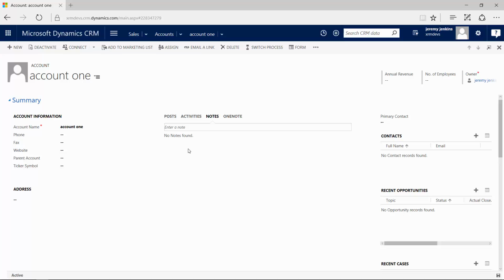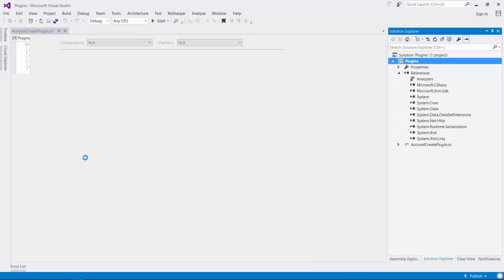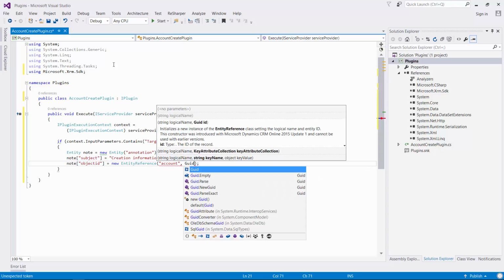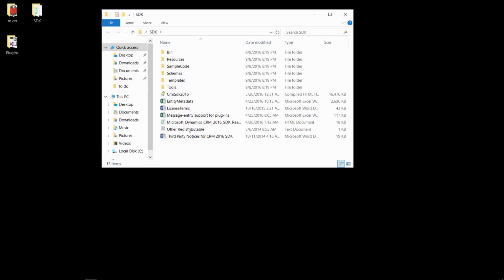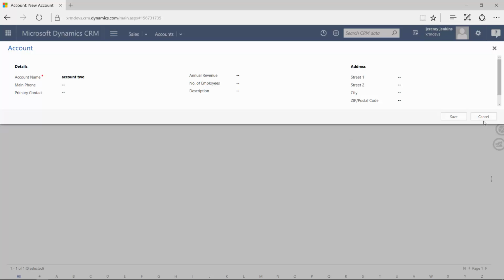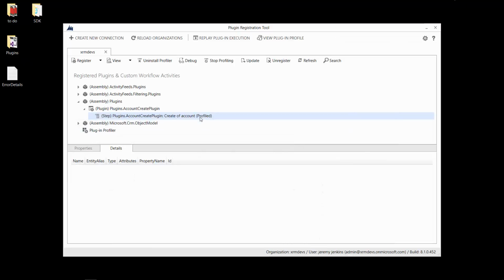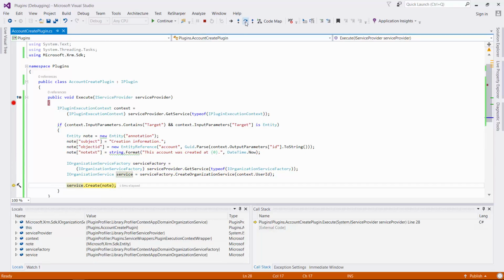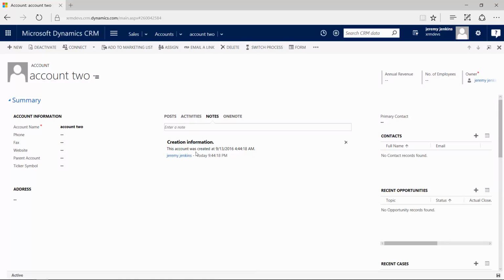Dynamics CRM 2016 - Plug-in development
Working with plug-ins. Creating a simply note we explore using the profiler tool and how to debug our plug-in code.